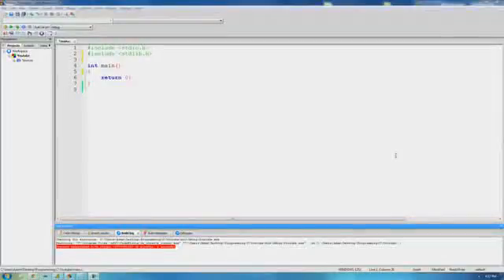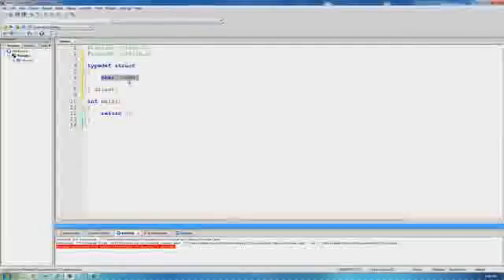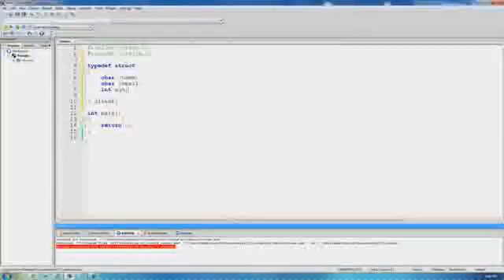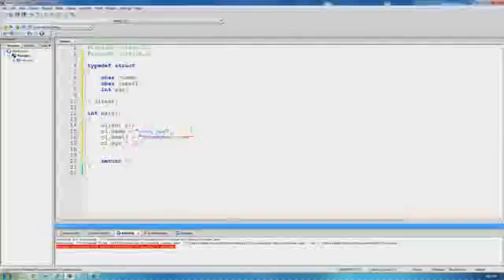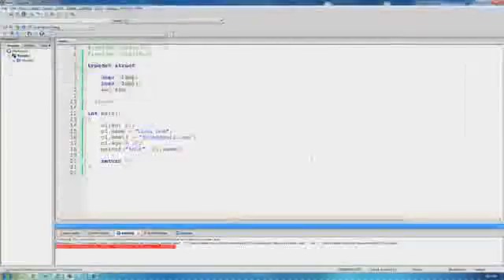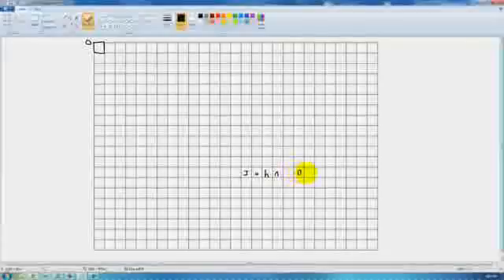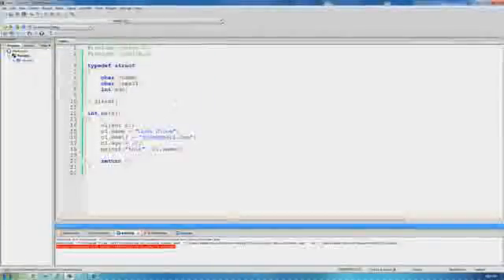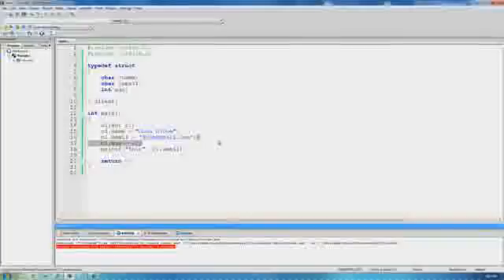C Programming Tutorial 28, Pointers pt 4